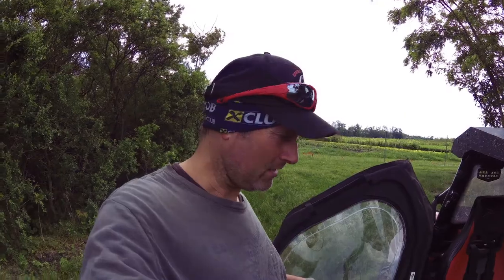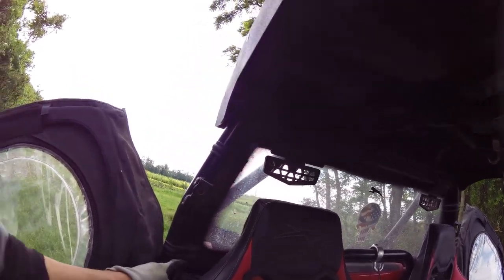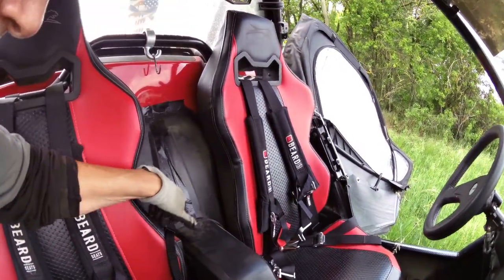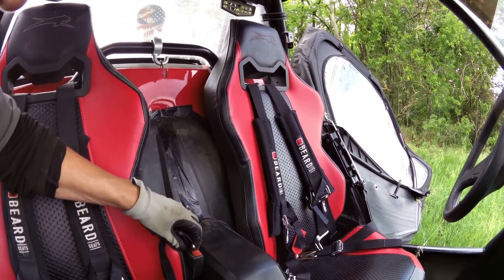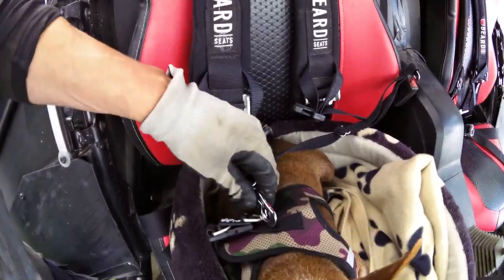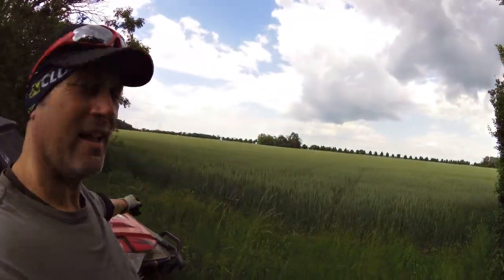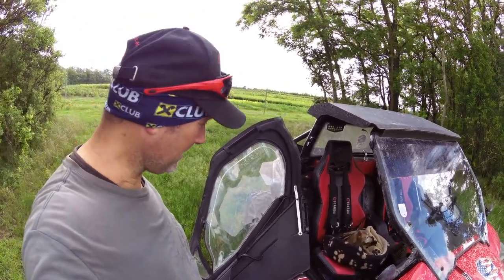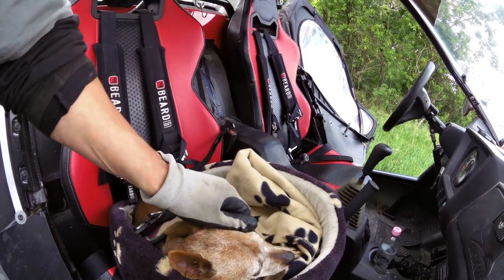safe ride with dogs- utv- sxs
show you how i use my safety latch for dogs in our wildcat